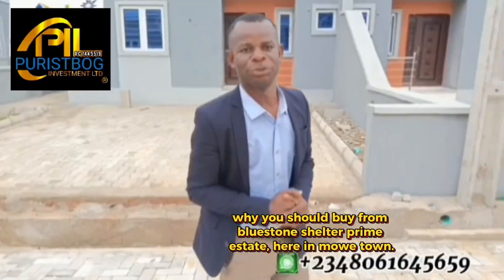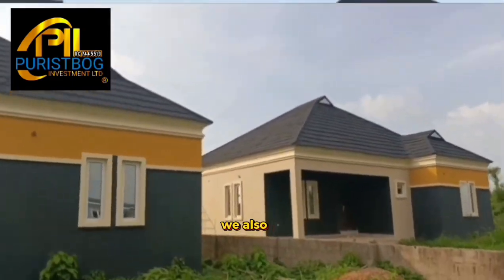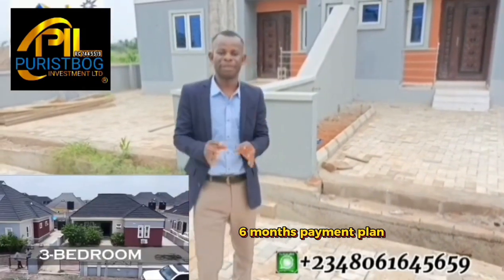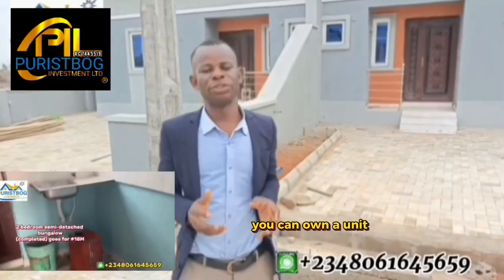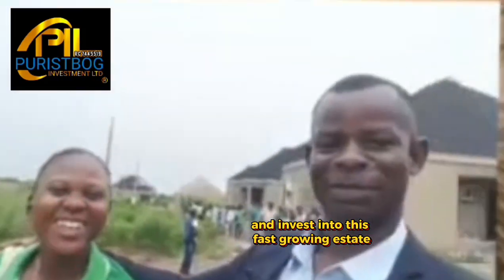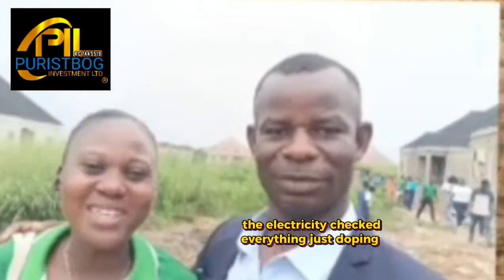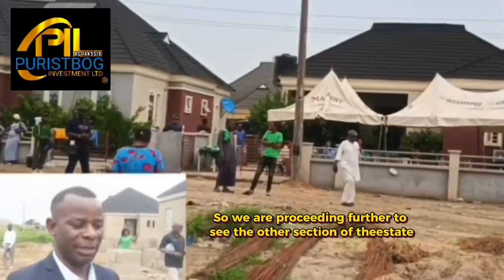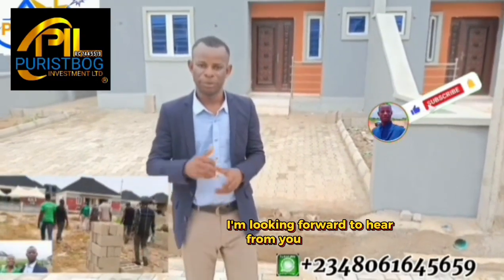Update on affordable landed property at bluestone shelter prime estate mowe town.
LATEST UPDATE ON BLUESTONE SHELTER PRIME ESTATE MOWE TOWN.

Beautifully meticulously designed 3 bedroom bungalow m(finished) that worth the price at bluestone treasure estate, mowe ofada.

The estate is carefully designed for those that wish to live in a well developed and serene environment. it has a close proximity to sumptuous infrastructure facilities that makes it the best place to own a home and leave. It's  proximity to Lagos State 35km.

Estate title: C of O

Facilities
💧Perimeter fence
💧Gated house
💧CCTV surveillance
💧Street light
💧Electricity
💧Solar power supply
💧Central water supply system
💧Good road Network
💧Drainage system
💧Central sewage systems

Notable Landmarks
📌 Lagos it's a 25 minute drive to Ikeja,
📌 40 minutes drive to Lagos island
📌 Shimawa.
📌 Redemption camp
📌 Ibafo Arepo
📌 Abeokuta
📌 Ore ijebu
📌 Ibadan express road.

Land/Size and Price
📌 Full plot(600m²)  N11.5M
📌 Half Plot(300m²) N6M

 House Type and Price
📌 2 bedroom bungalow (semi-detached) N18M
📌 3 bedroom bungalow (pre-finished) N37.5M

Other options of Payment
Initial deposit of N2.5M, N5M
Spread balance for 6 months.

Statutory Fee
Survey - 500k
Deed   -  500k
Development fee - N2.5M

Note: Promo price ends 15th July 2024.

Call/Dm
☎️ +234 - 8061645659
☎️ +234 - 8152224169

Europe 2024 Spain vs Italy Denmark vs England Inter Miami Argentina vs Canada  Donald Sutherland